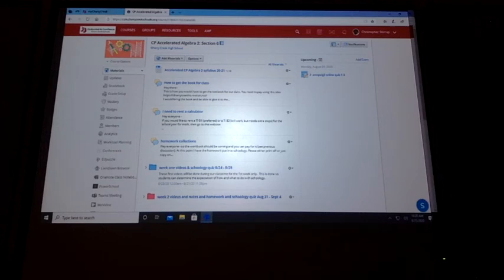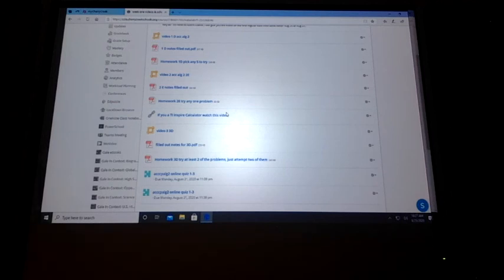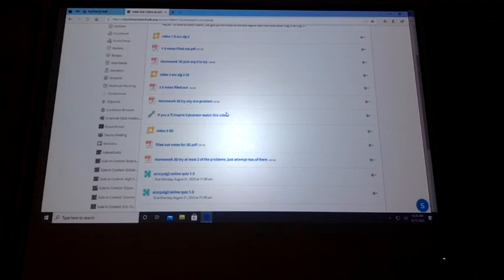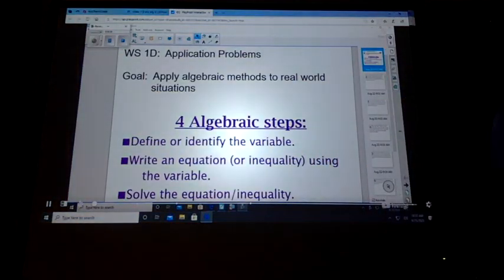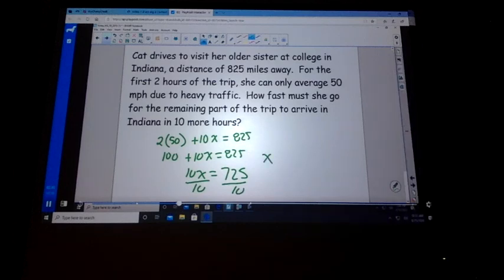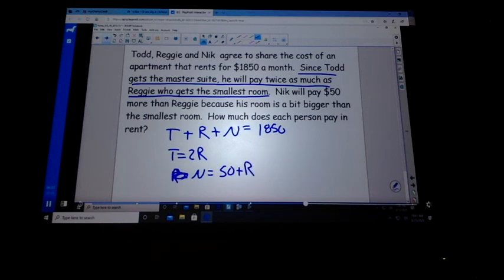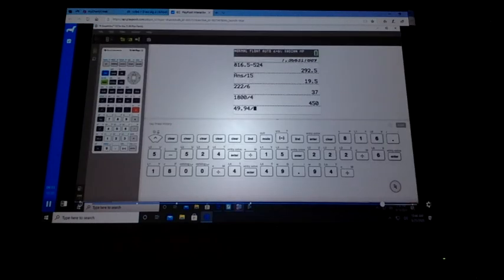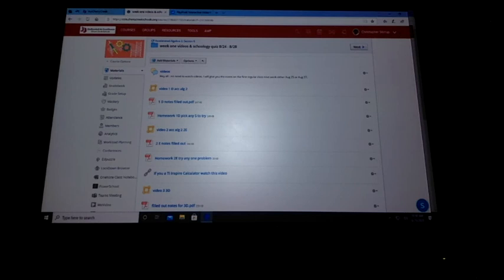accelerated algebra 2 pd 3 August 25 2020